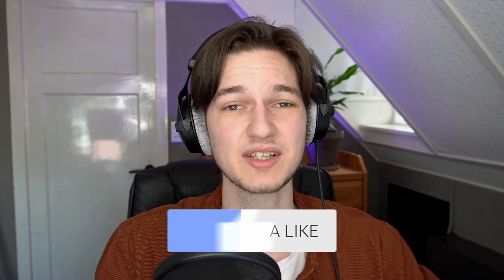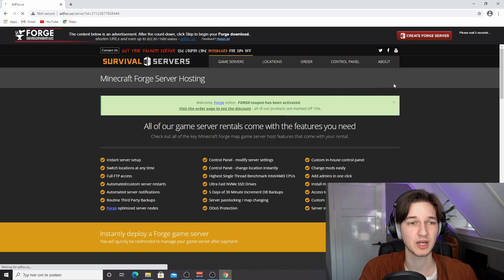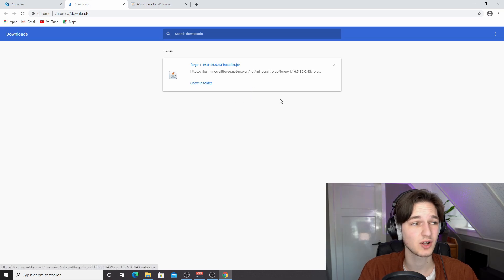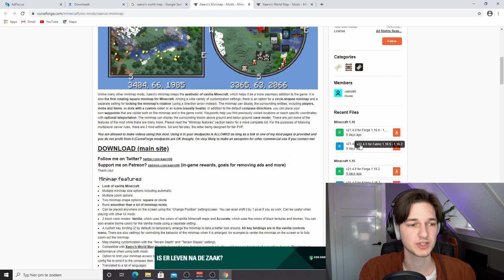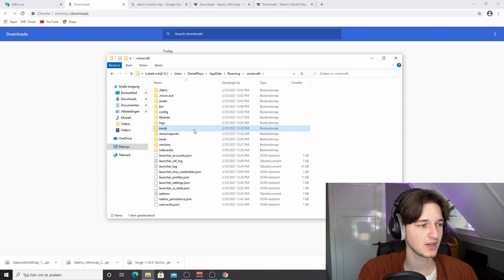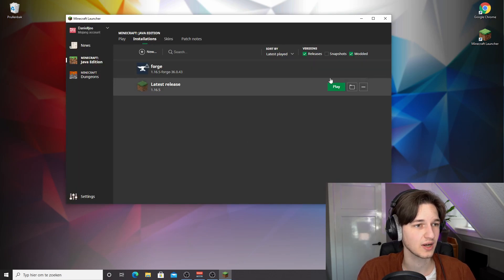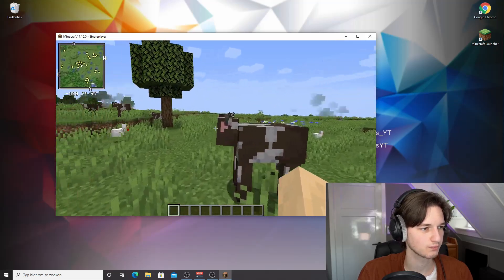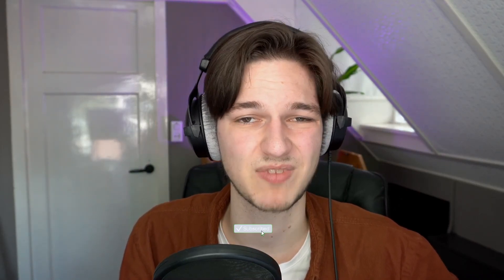[1.16.5] How To Install XAEROS MINIMAP 1.16.5 & Xaero's World map for Forge 1.16.5 | Minecraft Mods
Minecraft 1.16.5 has been out for a while now, so by now most mods have been updated to work with Forge 1.16.5 as well. In this video I will show you how to install Xaero's Minimap 1.16.5 and how to install Xaero's World Map 1.16.5 for Forge! Xaero's Minimap is one of the most popular minimap mods for Minecraft of all time, especially when you combine it with Xaero's World Map 1.16.5! Xaero's Minimap lets you keep track of your journey through a useful and interactive minimap, it allows you to set waypoints and spot other mobs more easily. Xaero's Minimap is a Forge mod, so in this video I will also show you how to install Forge 1.16.5, so you'll be able to use Xaero's Minimap and Xaero's World Map in Minecraft 1.16.5! Now the Forge 1.16.5 installer will be a .jar file, so to run it you need Java. Because for some people the file association is set incorrectly, they will need to run a program called Jarfix to fix this. Apart from showing you how to install Forge for Minecraft 1.16.5, and showing you how to install Xaeros Minimap for 1.16.5 and how to install Xaeros World map for Minecraft 1.16.5, I will also show you the mods in action real quick! If this video actually taught you how to download and install Forge 1.16.5 with Xaero Minimap and Xaero World Map for 1.16.5, then be sure to let me know down below in the comments!

Useful Links

Extra Information

- RX 580
- Ryzen 5 3600
- 16GB RAM
- PC Case